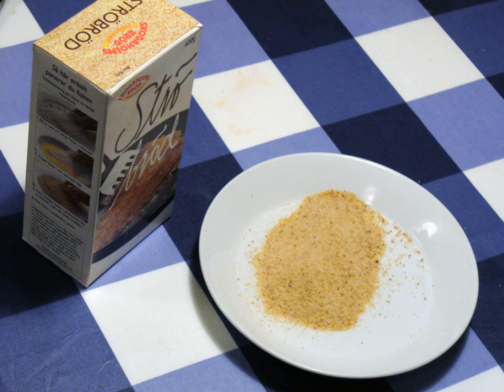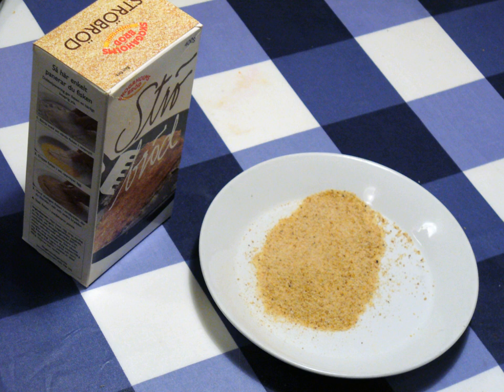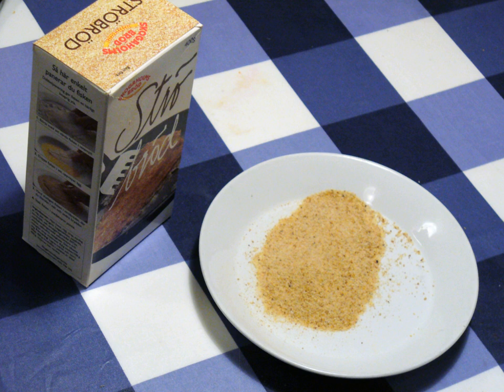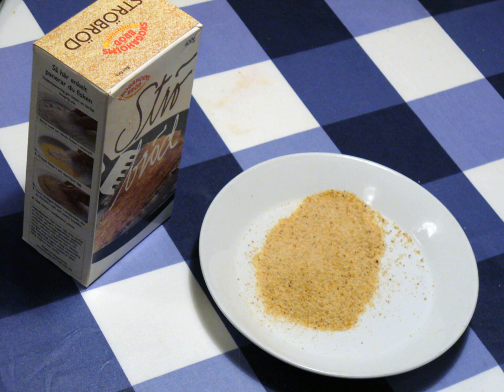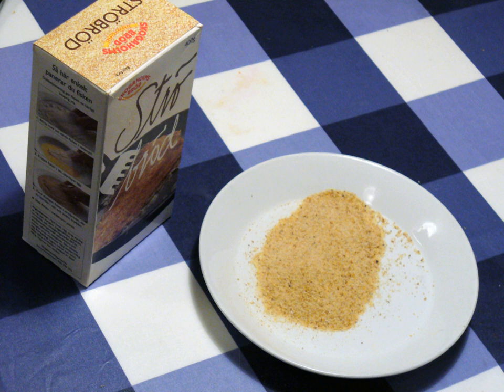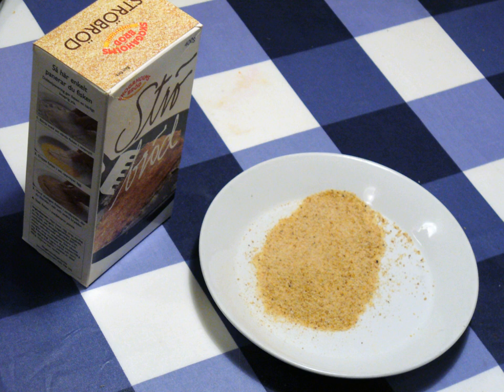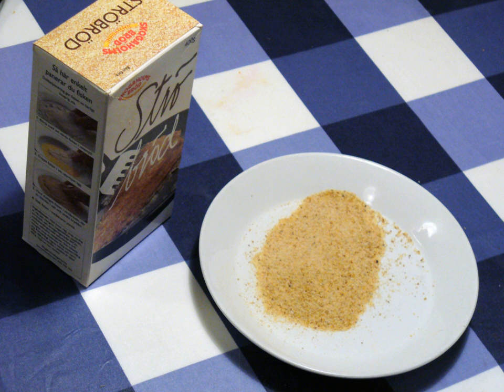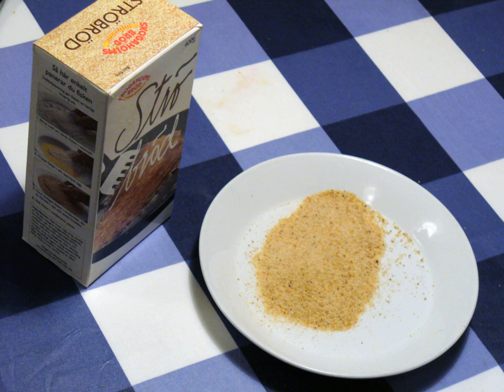Bread crumb | Wikipedia audio article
This is an audio version of the Wikipedia Article:
Bread crumb

00:00:26 1 Types
00:00:35 1.1 Dry breadcrumbs
00:01:06 1.2 Fresh breadcrumbs
00:01:32 1.3 Panko
00:02:29 1.3.1 Etymology
00:03:02 2 Breading
00:03:55 3 In popular culture

- Socrates

SUMMARY
Bread crumbs or breadcrumbs (regional variants: breading, crispies) are sliced residue of dry bread, used for breading or crumbing foods, topping casseroles, stuffing poultry, thickening stews, adding inexpensive bulk to soups, meatloaves and similar foods, and making a crisp and crunchy covering for fried foods, especially breaded cutlets like tonkatsu and schnitzel.  The Japanese variety of bread crumbs is called panko.